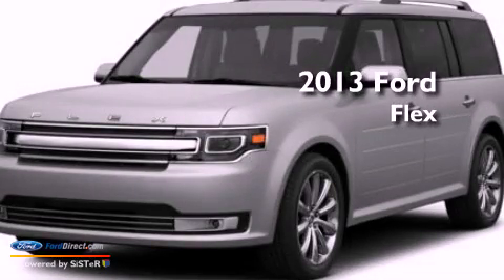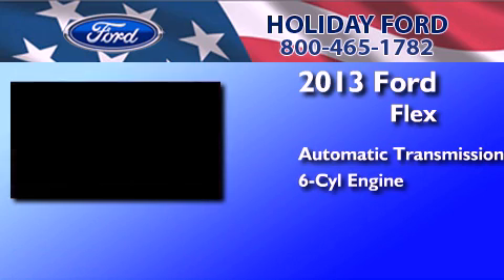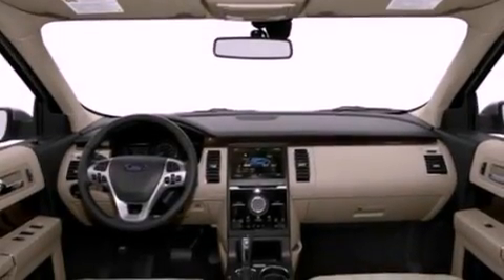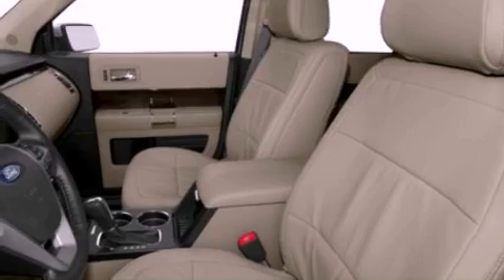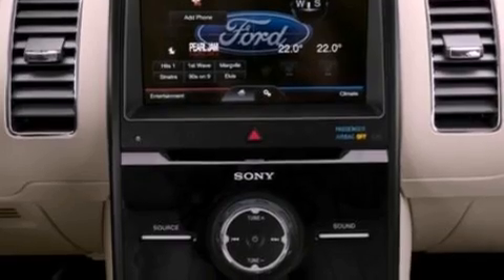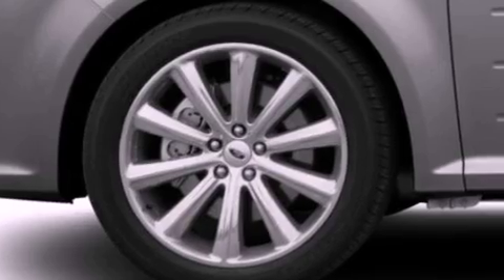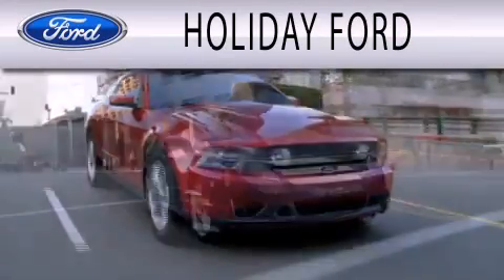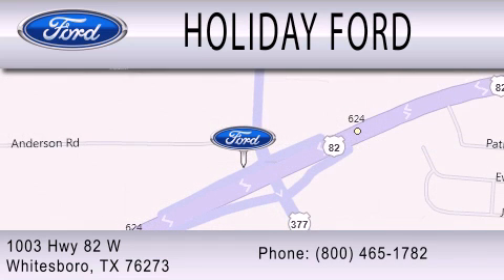2013 FORD FLEX Whitesboro TX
Year : 2013
 Make : FORD
 Model : FLEX
 Engine : 3.5L V6 24V MPFI DOHC
 Trans . : 6-SPEED AUTOMATIC
 Exterior : KODIAK BROWN METALLIC
 Miles : 10

 Stock : D35779